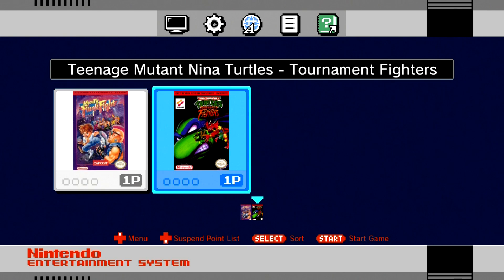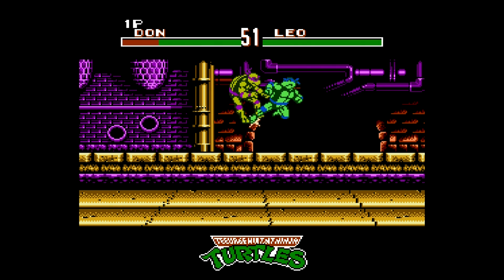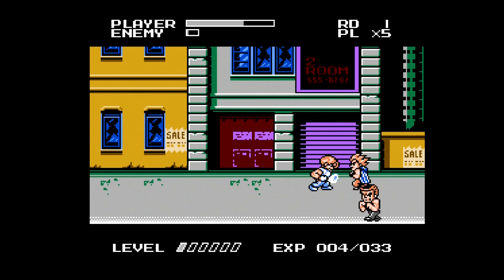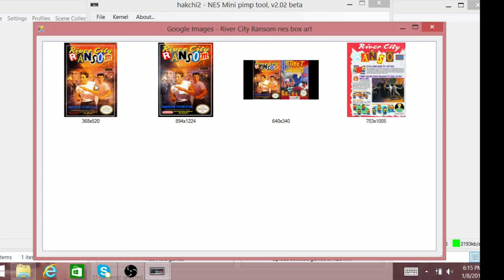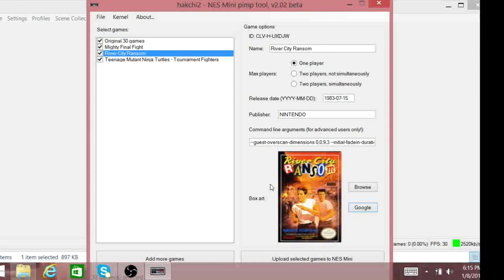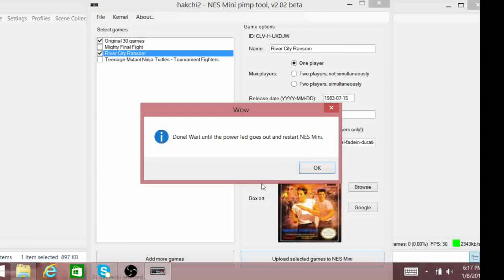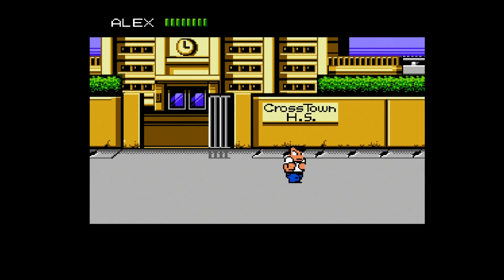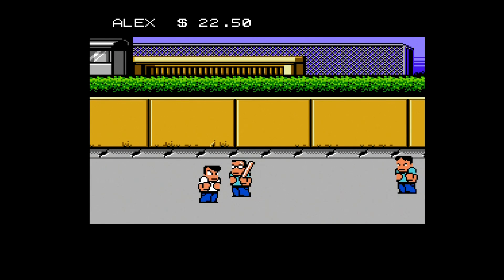How to HACK NES Classic - Add NEW GAMES to NES Mini | RGT 85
The NES Classic has been hacked, and you can now add a variety of NES games to the console. This video will show you the steps to add any NES game to your NES Classic, and really open up the library of your NES Mini. It's never been easier to hack your NES Mini!